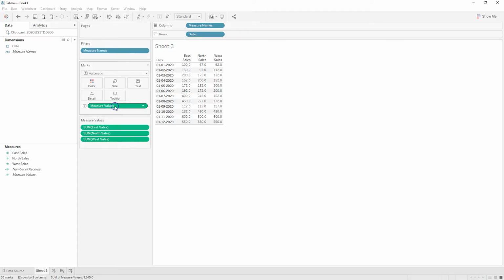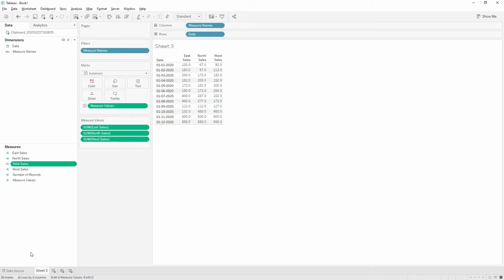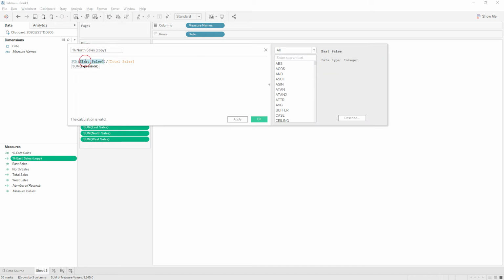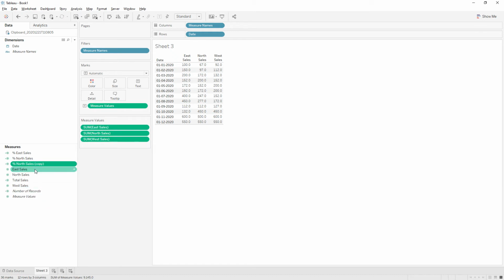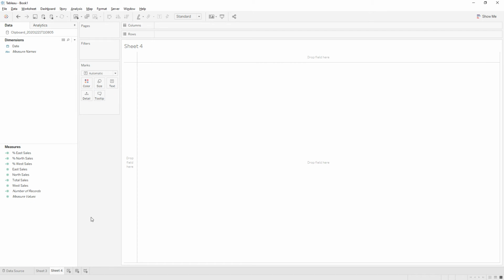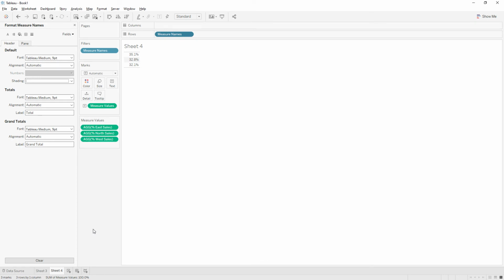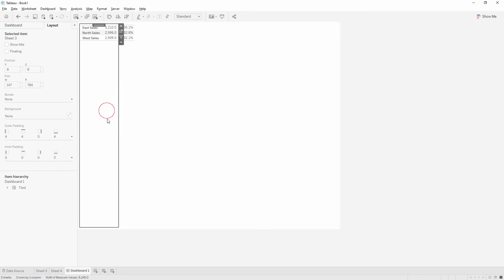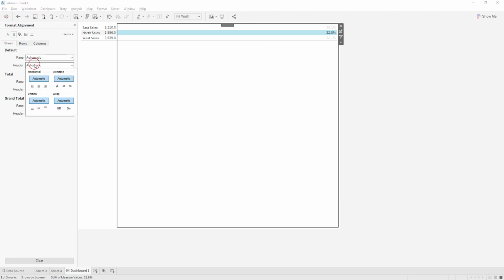Percentage of total on multiple measures in Tableau | Percentage of total not available in Tableau